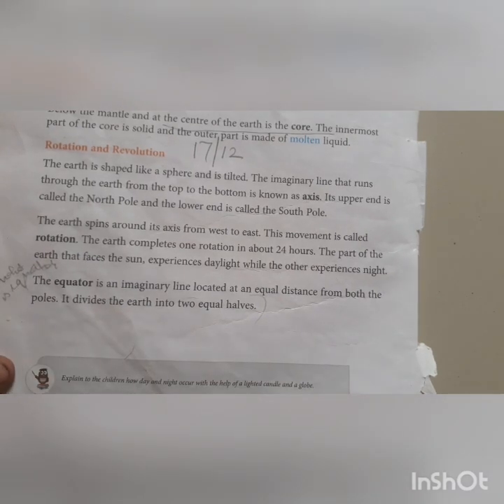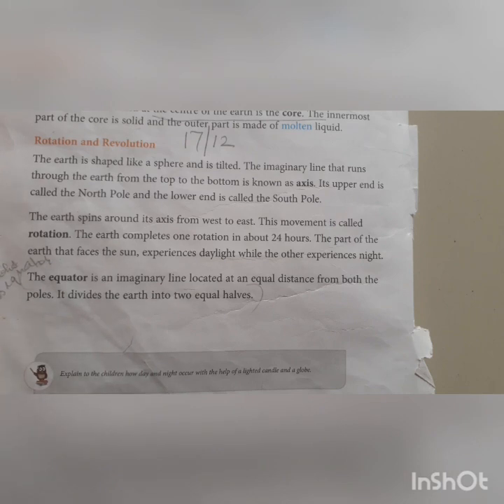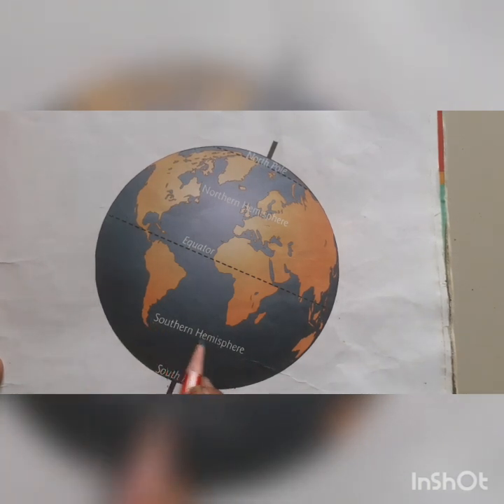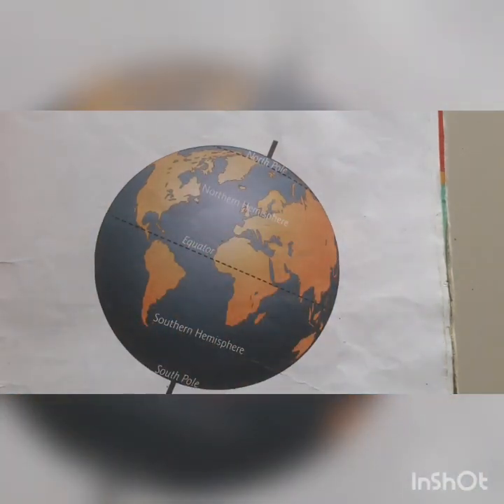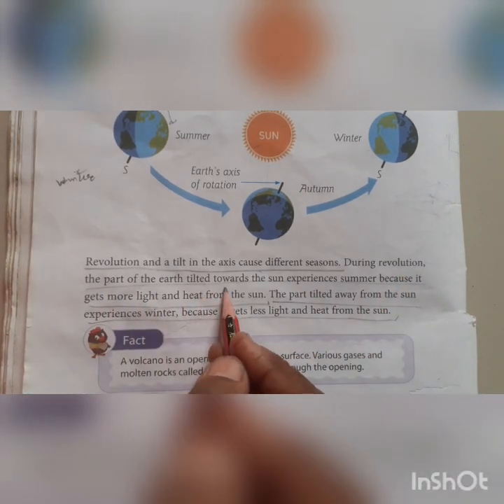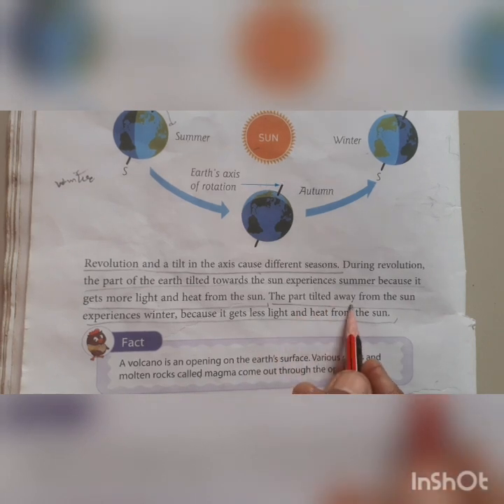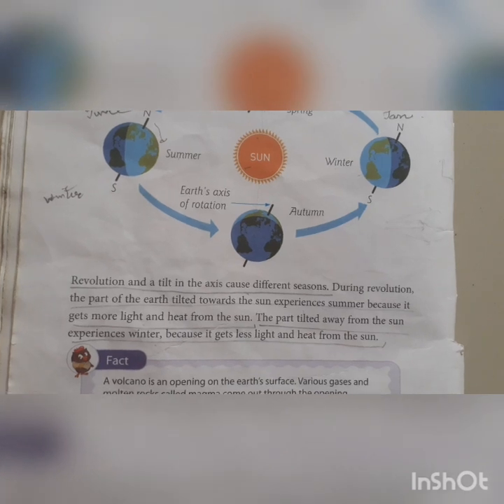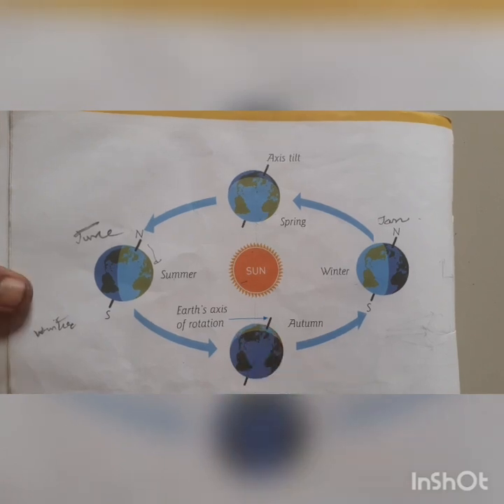Std-4 SS video for date 17/12/20 exp page no 82 to 85 of ch 8